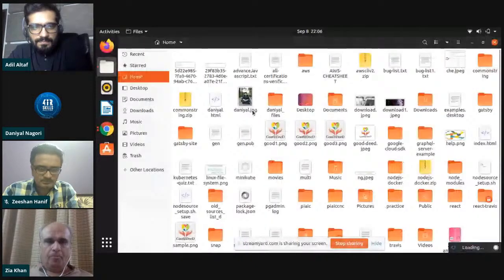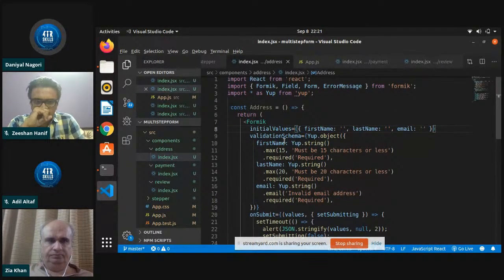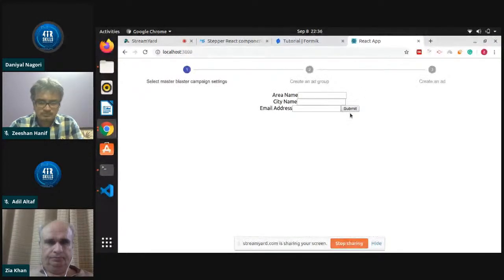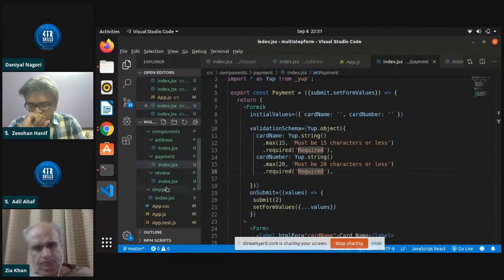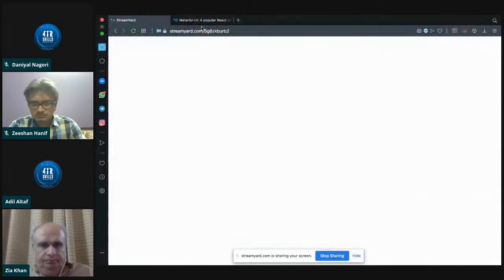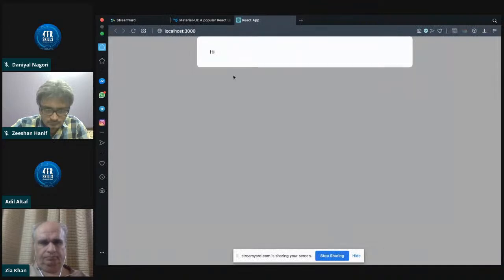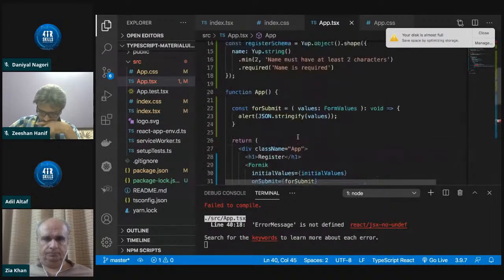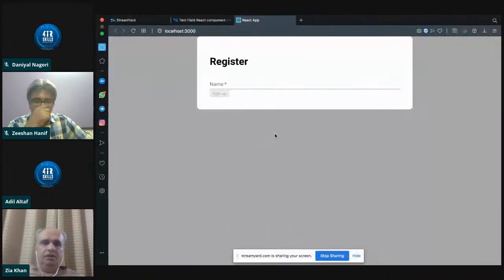Bootcamp 2020 (English) : Multi-Page Forms using Formik on Tuesday 10:00 PM (PST) by Zia Khan & Team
Bootcamp 2020 (English) : Multi-Page Forms using Formik on Tuesday 10:00 PM (PST)